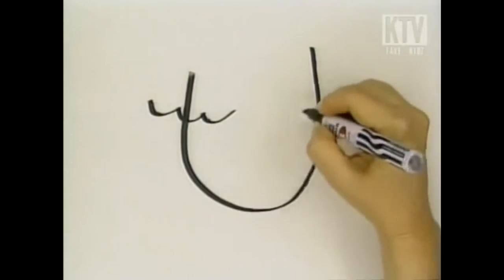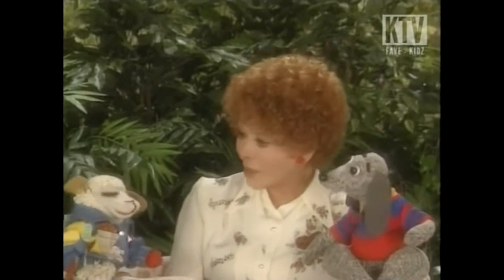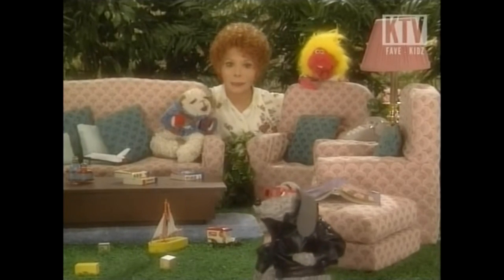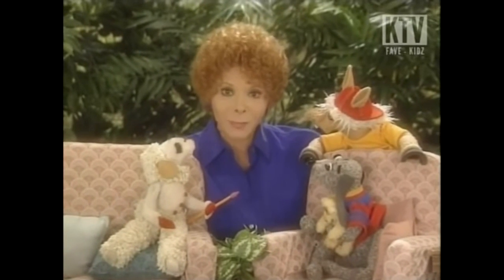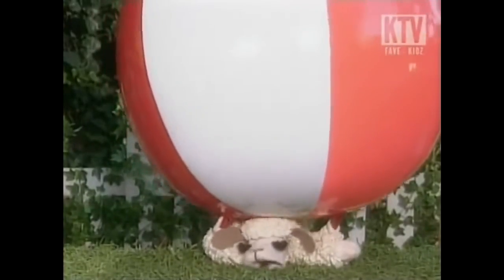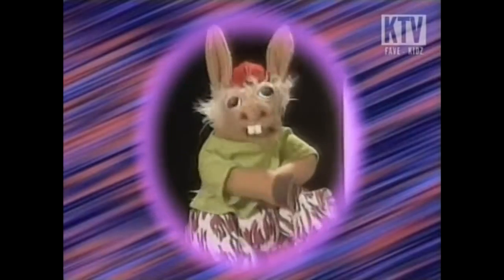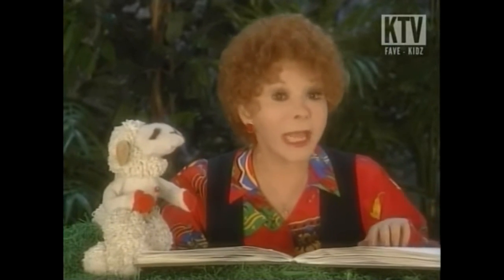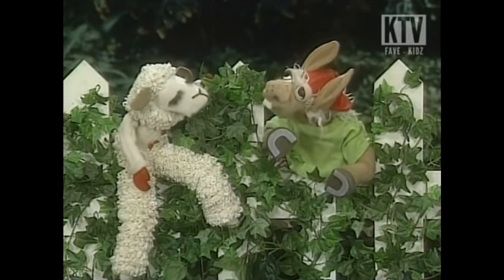Lamb Chop 3 | Shari Lewis | Hush Puppy | Saturday Morning | Children's Show | Kids Learning Show